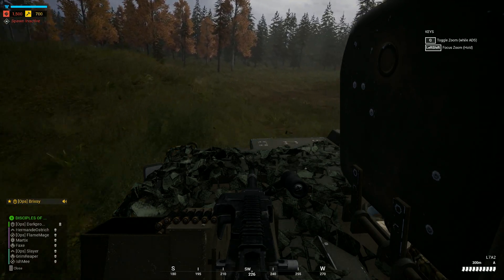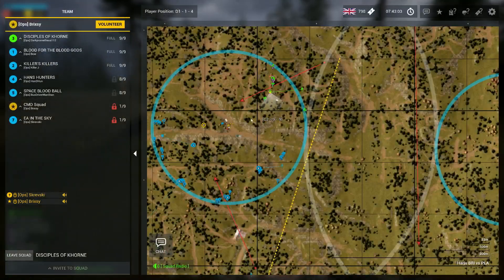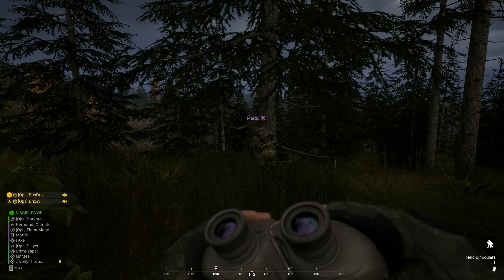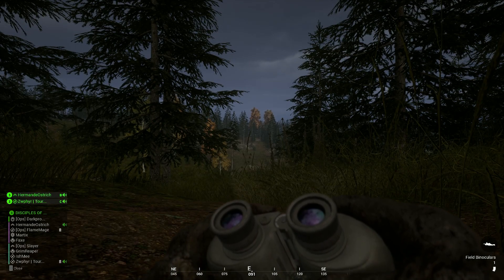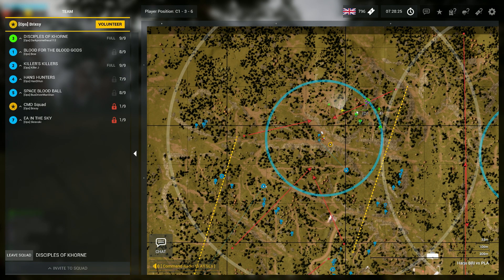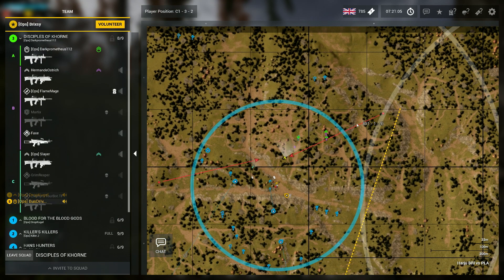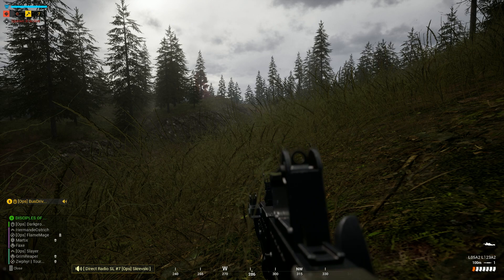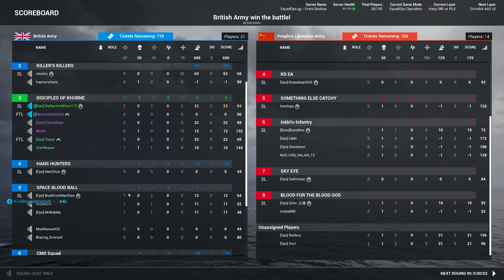Intense & Intermixed Infantry Combat l [SquadOps 1-Life Event] l Operation Penitent Tangent (Feb 18)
Hello and welcome to something new with the guys over at Squad Ops with Operation Penitent Tangent.  In this Operation, we are a motorized British infantry platoon tasked with securing and defending a mysterious objected dubbed "The Orb" against an opposing Chinese Motorized Infantry Platoon.  We have an interesting respawn mechanic that thankfully was not utilized due to a successful defense and intense close quarters woodland fighting. Enjoy!